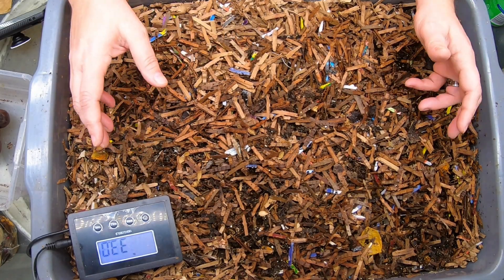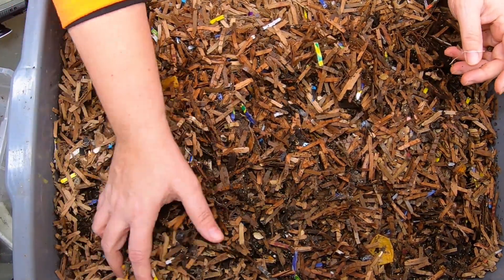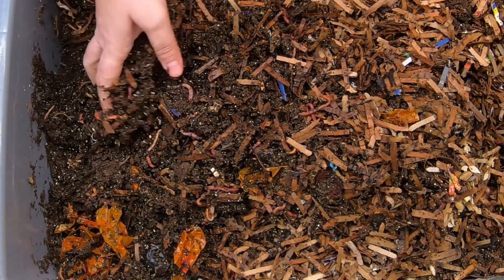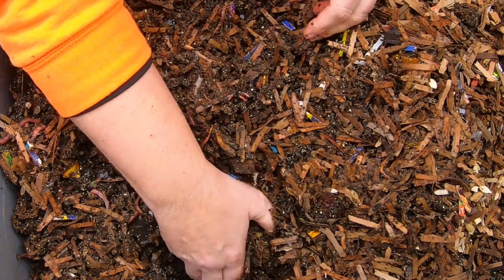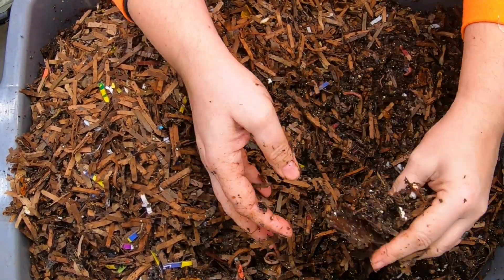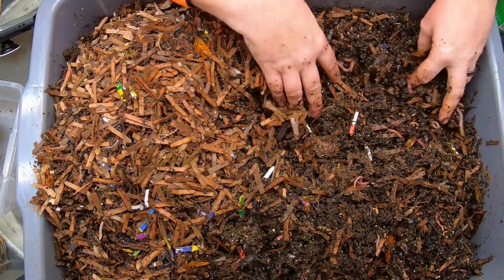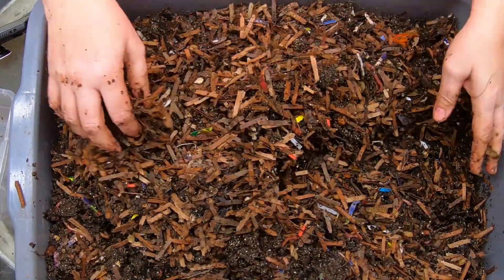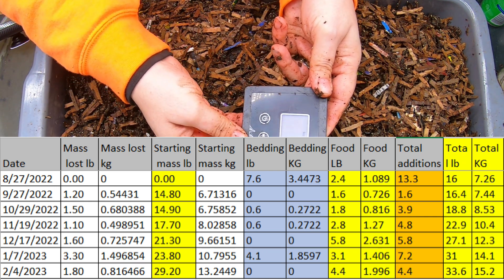Ultimate Worm Castings Experiment: How Much Food It Takes?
New project to chart weight of bin inputs to final output weight of castings aka worm poop in a year what will we get?  1000 to 10lbs?
Fish scale, Dr.meter Backlit LCD Display 110lb/50kg
Tetra 16172 Aqua Safe Fish Tank Water Conditioner
BLACK+DECKER Coffee Grinder
pH meter TDS meter compo pack
Mesh bags to make worm tea
Coco coir Coco Bliss
Organic Kelp Fertilizer
Liquid Kelp
Unsulfured Black Strap molasses
Utility Tub - 26" X 20"
Aurora 18 sheet shredder
Bon Tool 11-407 Utility Tub - 26" X 20"
Worm Farmers Handbook Book
Worms Eat My Garbage Book
Vermiculture and Technology Book
Worm Farm Revolution
Uncle Jims European Night Crawlers